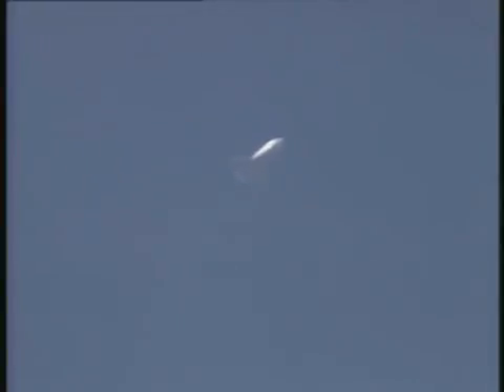STS-27 Atlantis - 26th Space Shuttle Landing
STS-27 was the 27th NASA Space Shuttle mission, and the third flight of Space Shuttle Atlantis. Launching on 2 December 1988 on a four-day mission, it was the second shuttle flight after the Space Shuttle Challenger disaster of January 1986. STS-27 carried a classified payload for the U.S. Department of Defense. The vessel's heat shielding was substantially damaged during lift-off, but it returned successfully to Earth.
The mission was originally scheduled to launch on 1 December 1988, but the launch was postponed one day because of cloud cover and strong wind conditions at the launch site. Liftoff occurred from Launch Complex 39, Pad B (LC-39B) at Kennedy Space Center, Florida, on 2 December 1988 at 09:30 EST. Atlantis touched down on 6 December 1988 on Runway 17 at Edwards Air Force Base, California, at 18:35 EST. The total mission elapsed time at wheels-stop was 4 days, 9 hours and 6 minutes. Atlantis was returned to the Kennedy Space Center on 13 December and moved into an OPF on 14 December 1988.